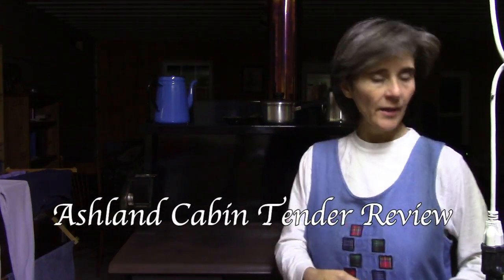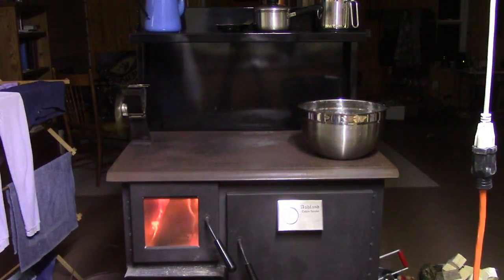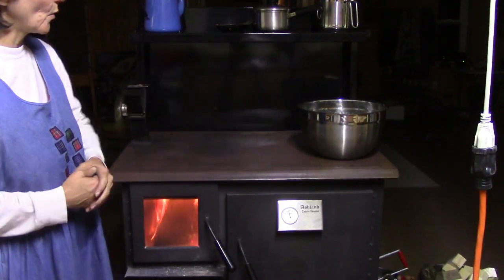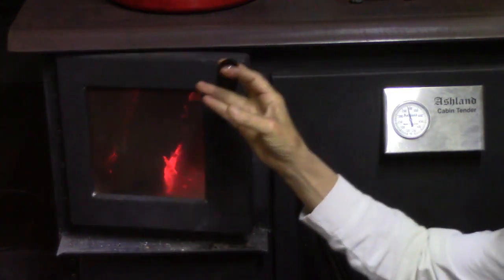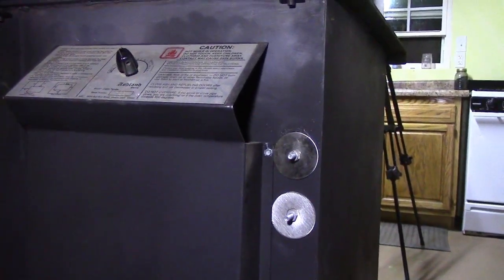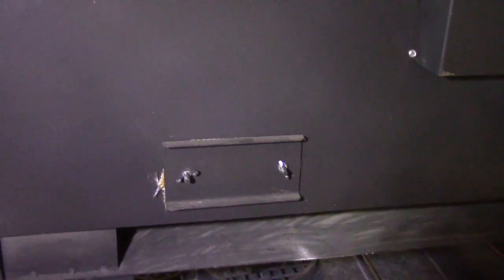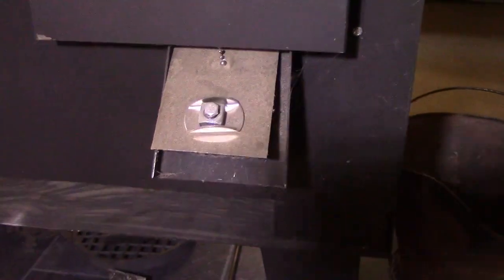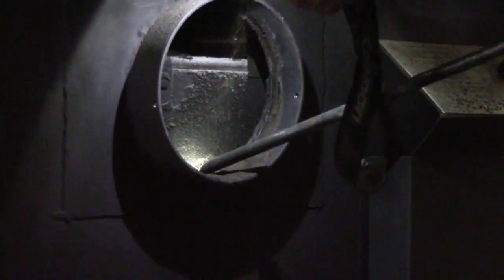Ashland Cabin Tender Cook Stove Review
I've been using the Cabin Tender for almost a year and have intended to do a review of it.  We are overall very happy with it, and I really enjoy cooking on it.  There are some things I'd like to see improved, but one feature I especially appreciate is the flame view door!  Great off grid option for a larger cabin or small home.